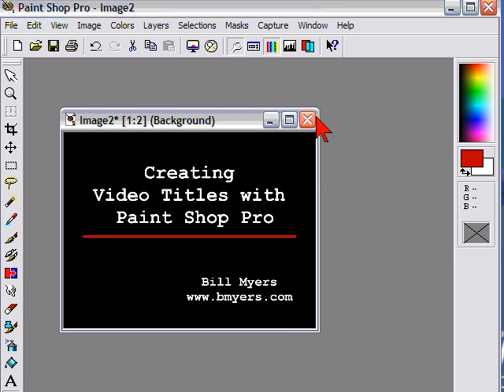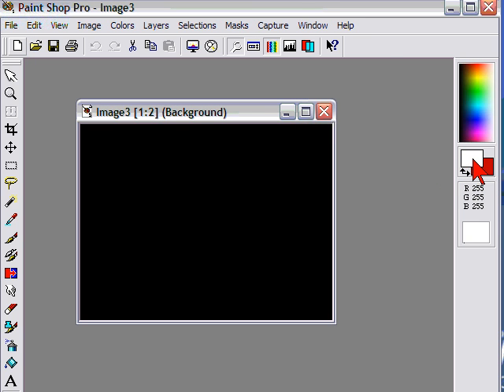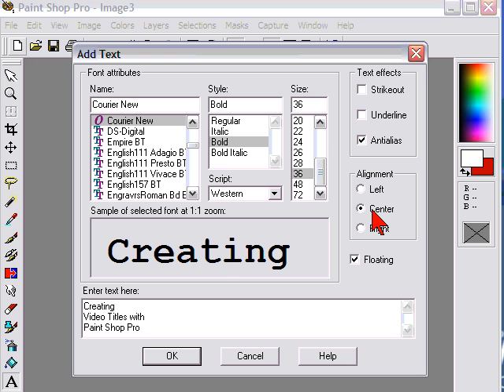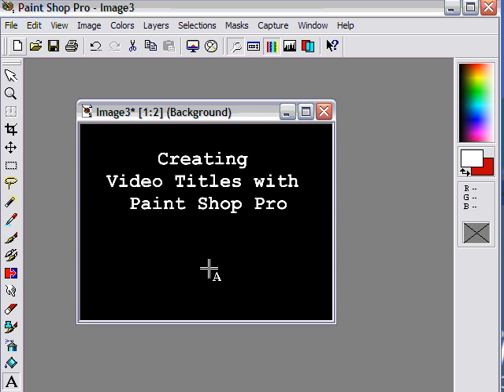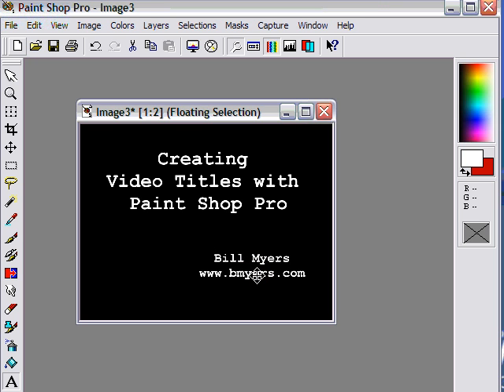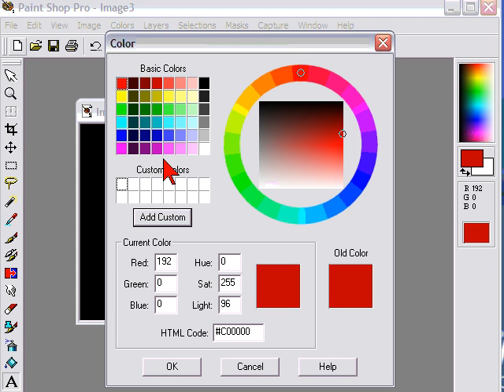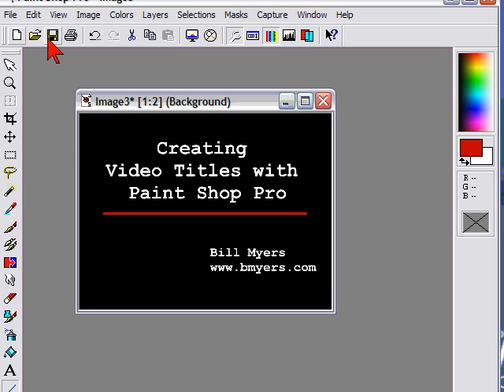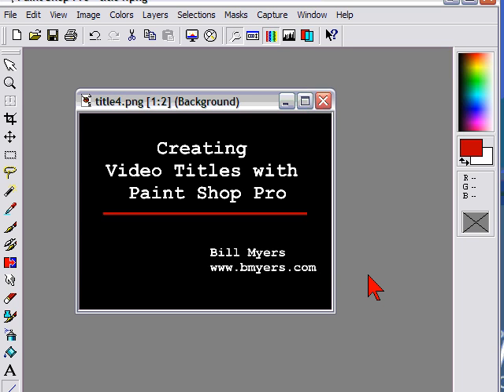Creating video title graphics using Paint Shop Pro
Quick and easy way to create video title graphics using Paint Shop Por